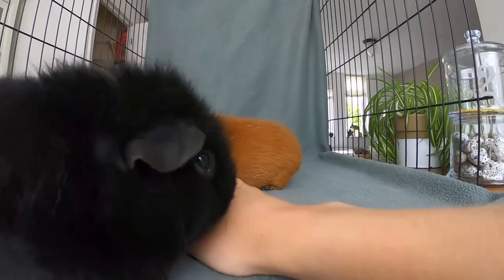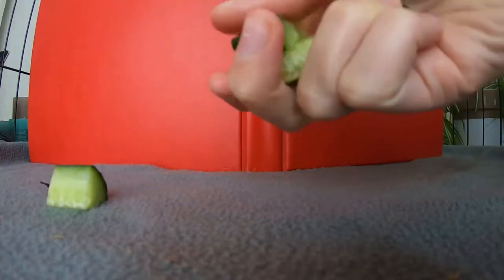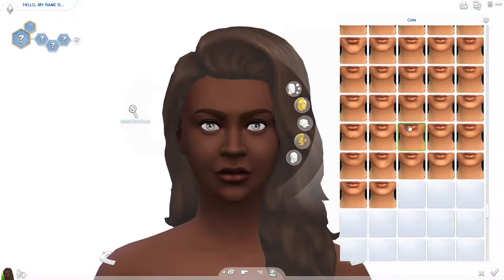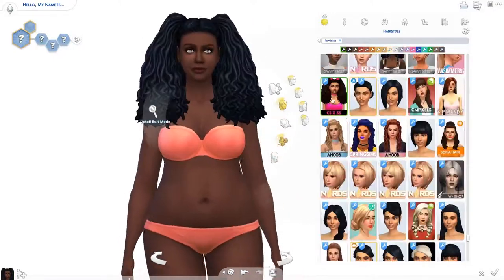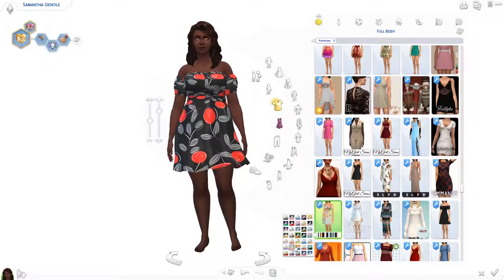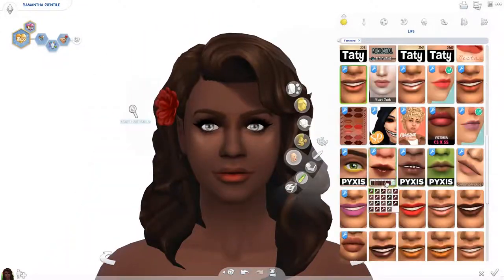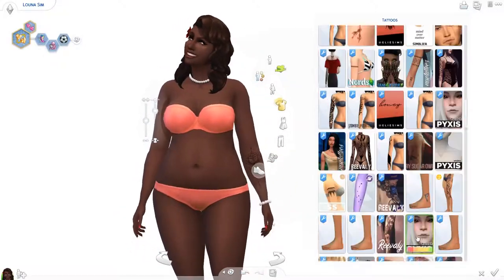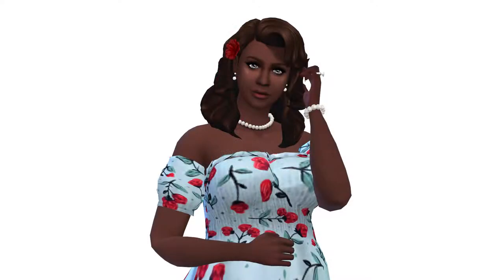MY PETS CREATE MY SIM pt. 1 | Sims 4 CAS Challenge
Inspired by LaurenzSide's video, I let my pets create my sim. Today is Louna's turn, and she chose some difficult combinations. What do you think of her sim? Let us know down in the comments!

📃 CC list: Not available. Let me know if you want it or any item in particular.